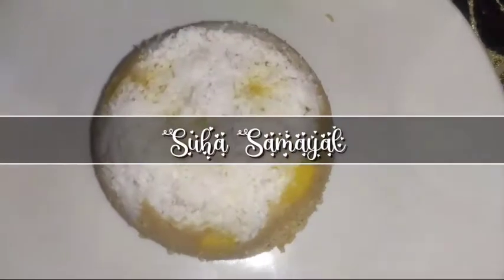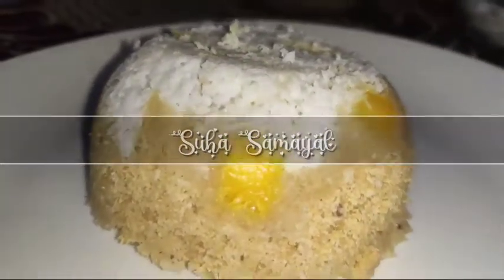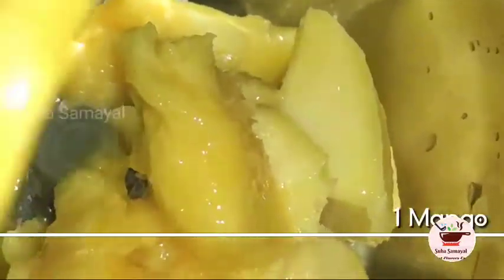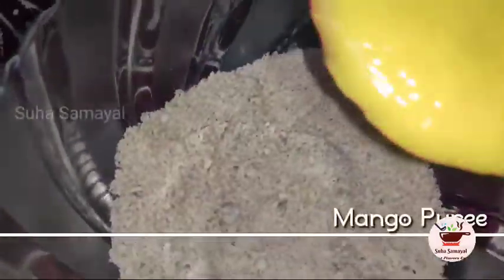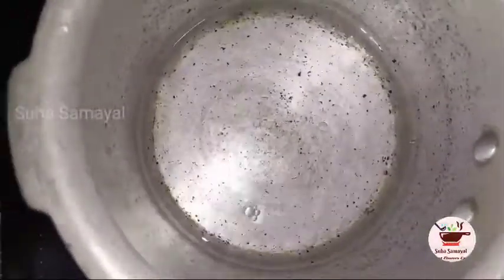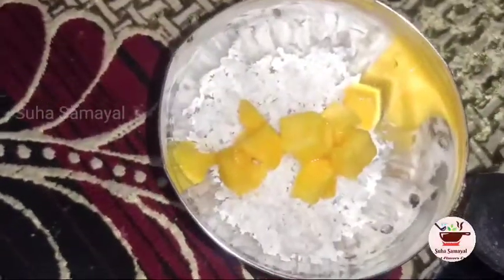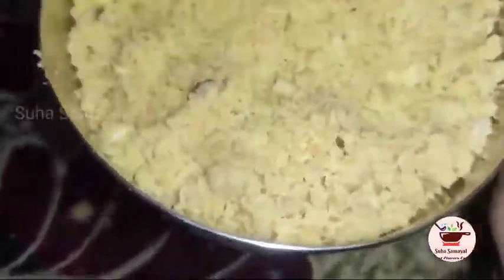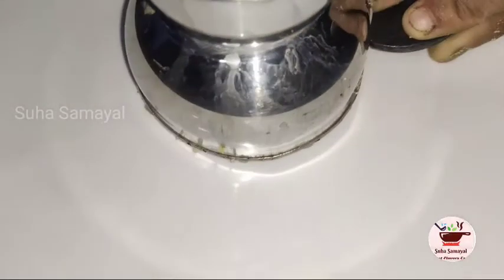மாம்பழம் இருந்தா இப்படி ஒரு தடவை செய்து பாருங்க திரும்ப திரும்ப செய்வீங்க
Live Long By Eating Healthy foods